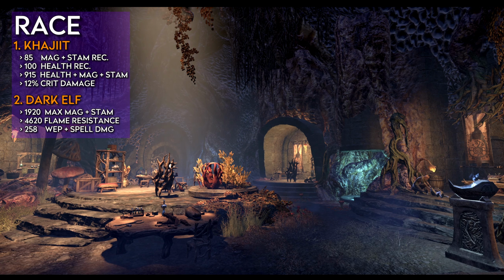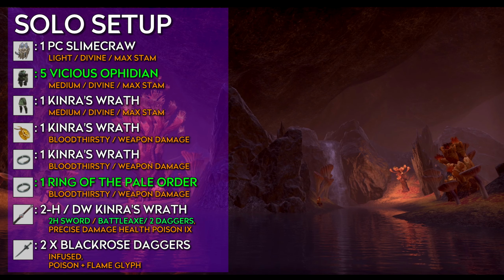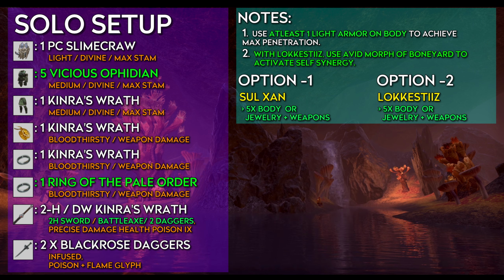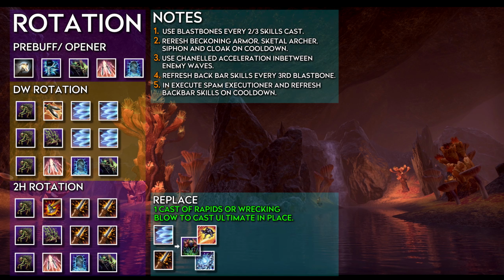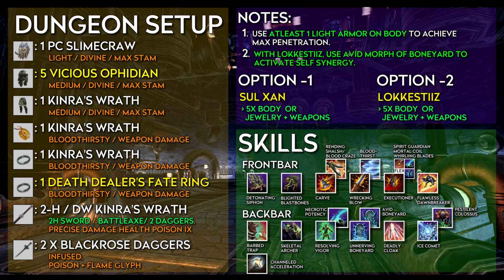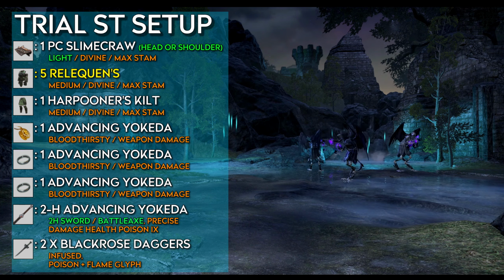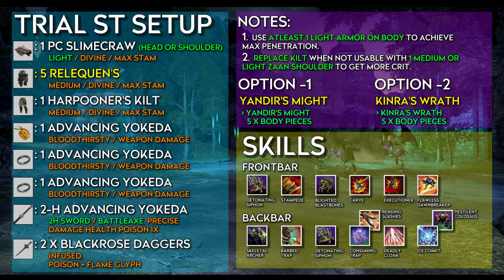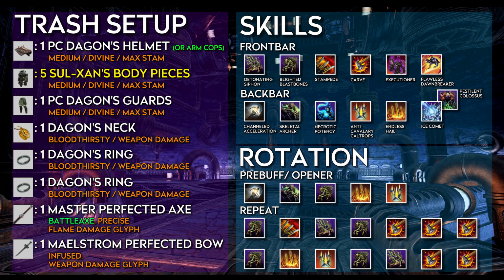ESO - Stamina Necromancer PVE Build (108k+) - Waking Flame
Hey Everyone,
Necromancer is one of the hardest hitting Stamina classes and this build makes it one  of the easiest to play as well.
In this build I've explained in detail all setups, skills and rotations for Solo, Dungeon as well as Trials.
For any questions, feel free to post them in comments and I'll get back to you as soon as possible.

Timestamps:

Intro : 00:02
Race/Mundus/Food  : 00:20
CP : 01:15
Solo Setup, Skills : 01:38
Solo Rotation  : 04:08
Dungeon Setup, Skills, Rotation : 05:12
Trial Single Target Setup, Skills : 05:44
Trial Single Target Rotation : 06:48
Trial Trash Setup, Skills, Rotation : 07:59
Single Target Parse Relequen + Yokeda : 09:35